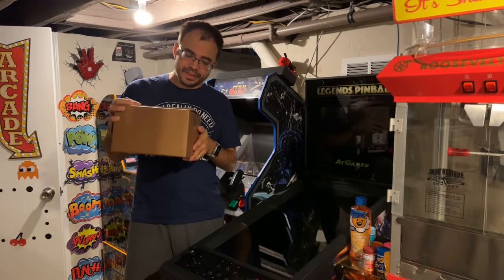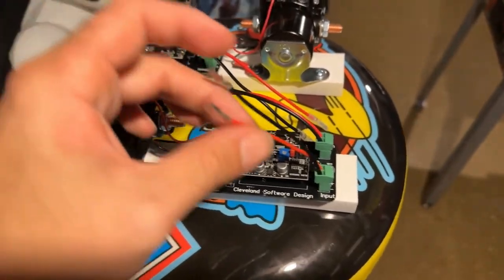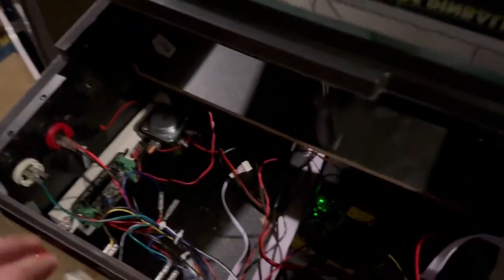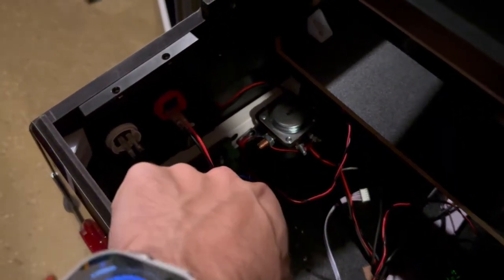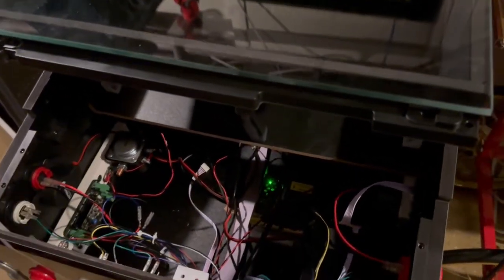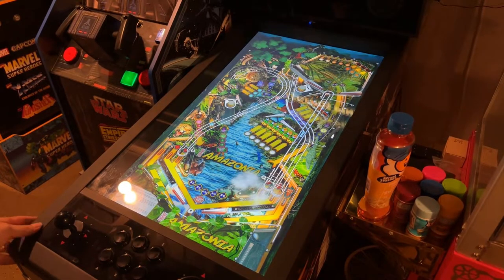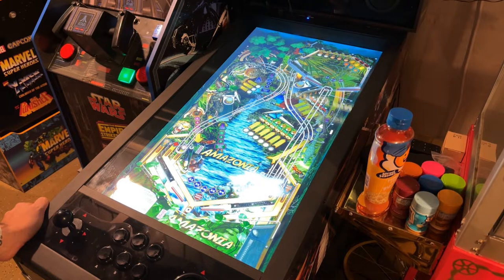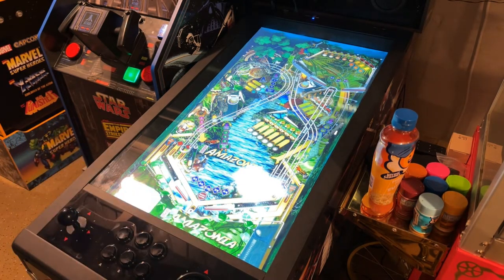AtGames Legends Pinball Solenoids Upgrade From Cleveland Sofware Design - Literally Plug and Play!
Today we take a look at adding solenoids to my atgames legends pinball machine with this kit. Lets take a look!